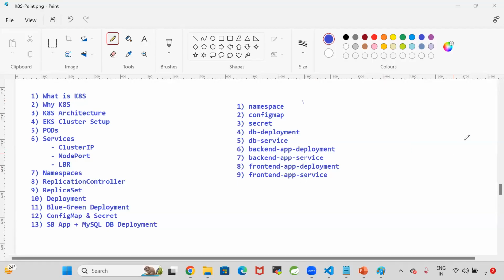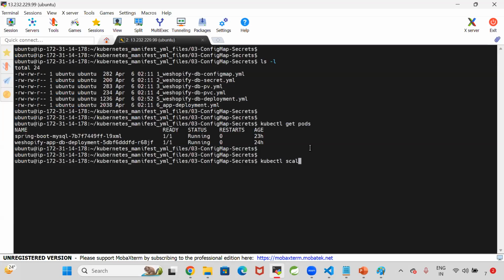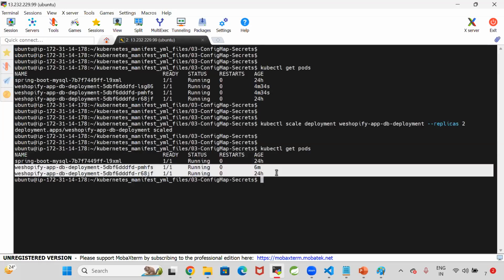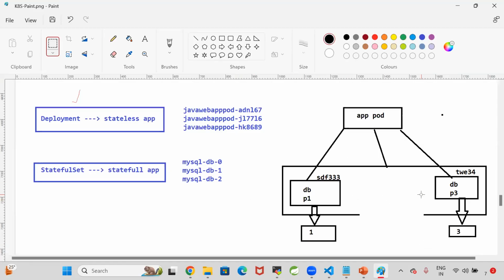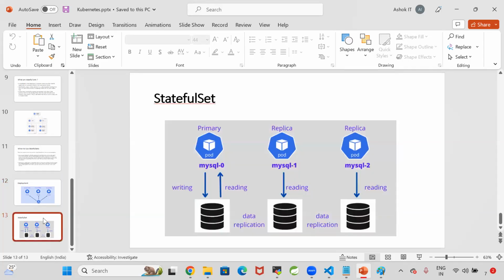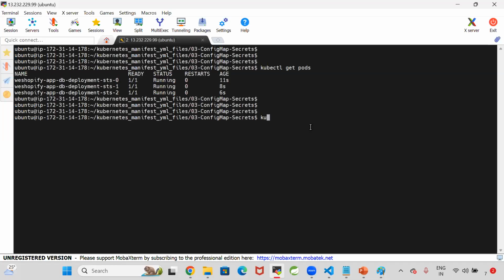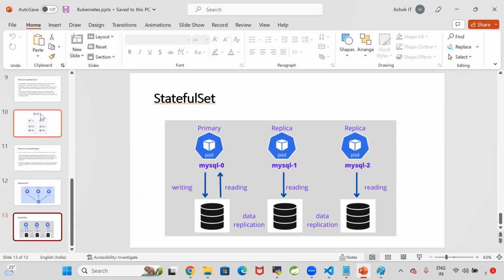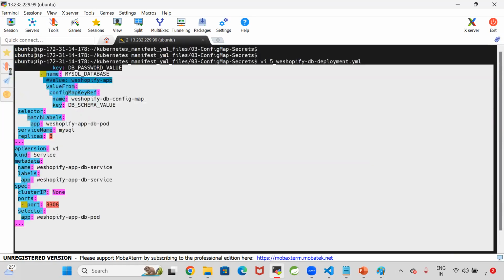Docker Kubernetes & Jenkins Session 23